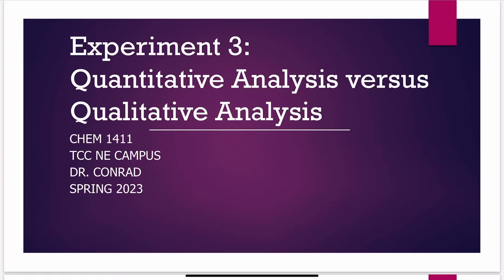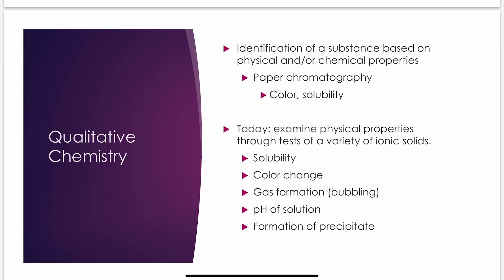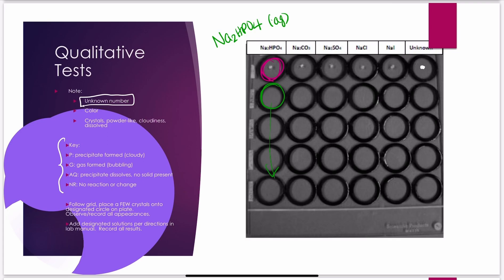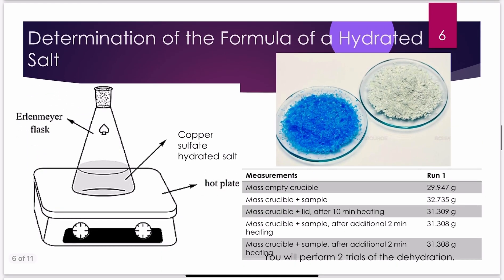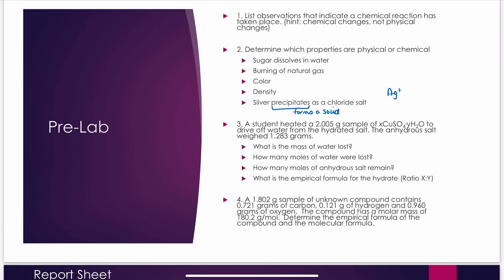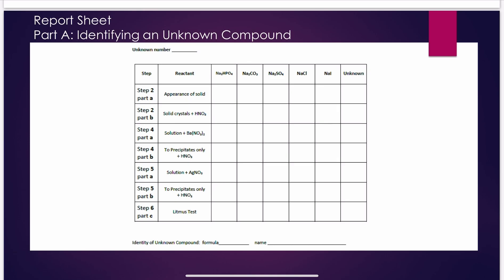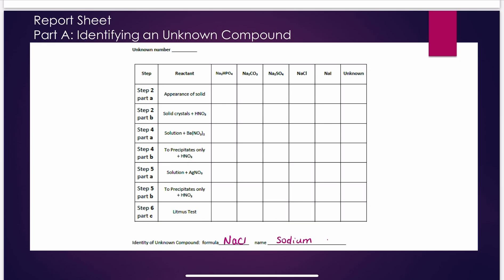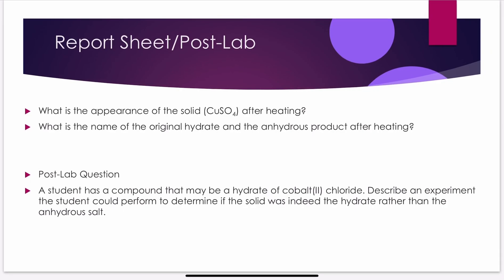TCC NE Campus Lab 3: Qualitative Analysis Versus Quantitative Analysis